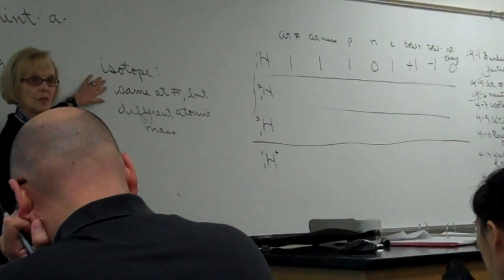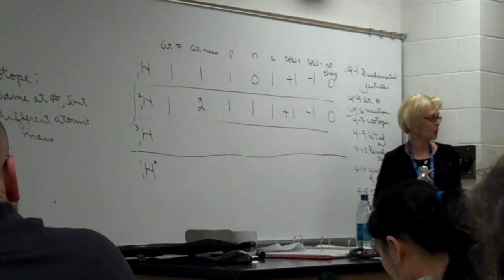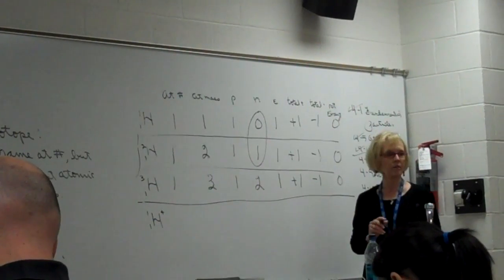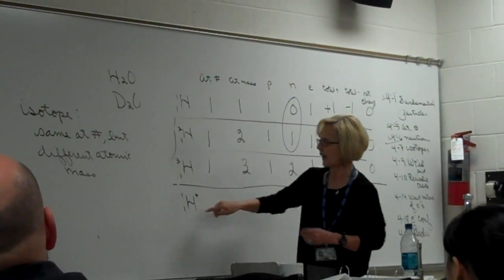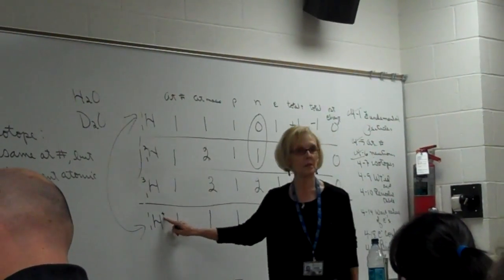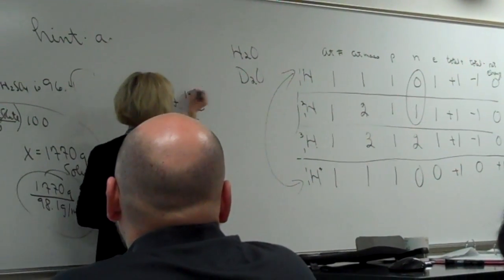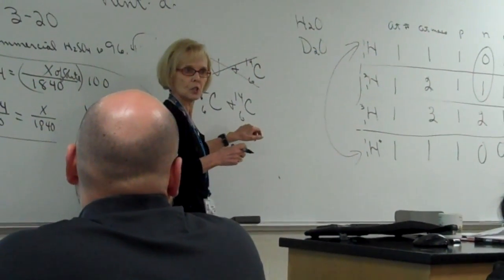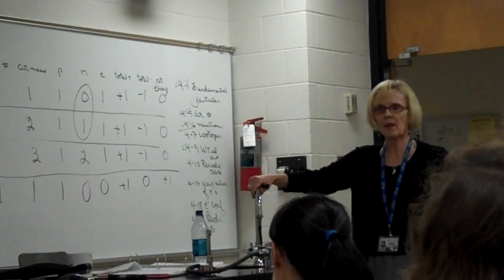Chemistry. March 10th part 2